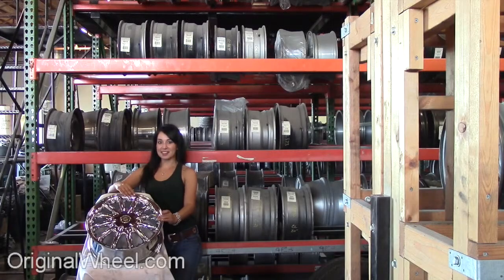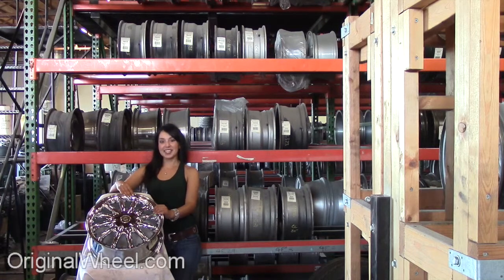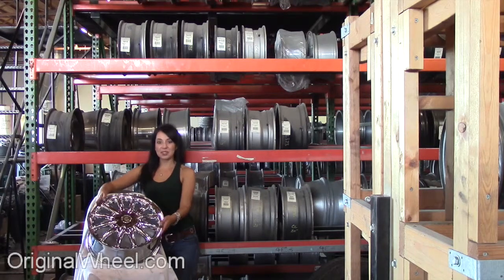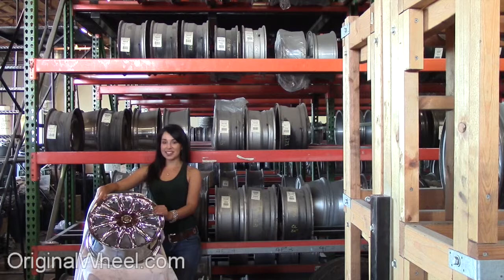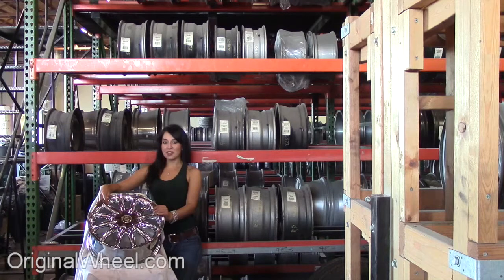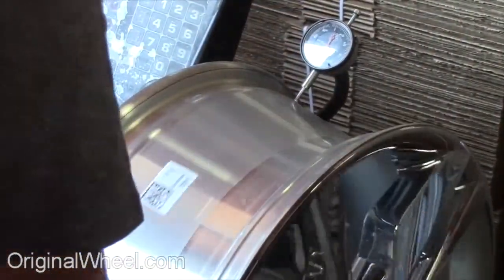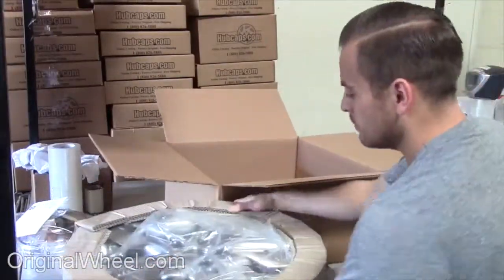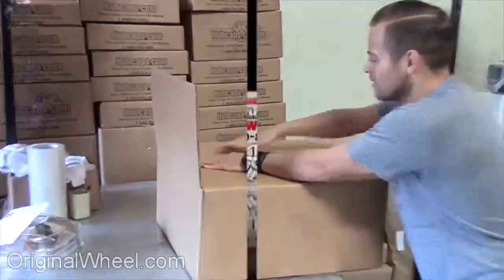Factory Original Chrysler Aspen Rims & OEM Chrysler Aspen Wheels – OriginalWheel.com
Thank you for stopping by! This video was made for all of you in search of Factory Original Chrysler Aspen Wheels. Here at OriginalWheel.com we have a large selection of used steel and alloy Aspen Rims. All our orders are guaranteed to arrive at your doorstep in like new condition. We thoroughly inspect all of our stock Aspen Wheels to ensure they are structurally perfect and in like new condition.

To view our online catalog be sure to visit us If you have any questions or need assistance locating Chrysler Aspen Rims be sure to call us at 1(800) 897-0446, our friendly associates are waiting to hear from you.

OriginalWheel.com